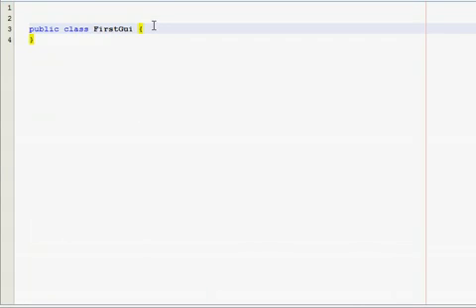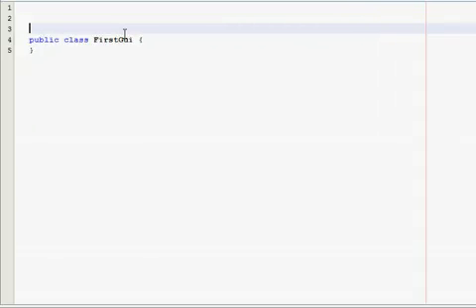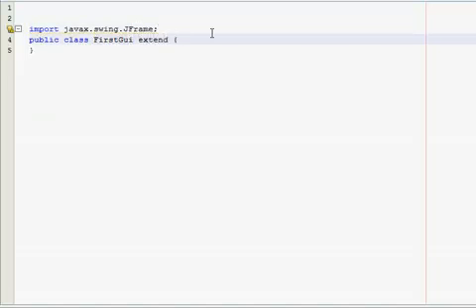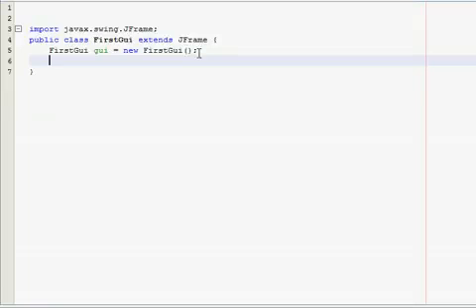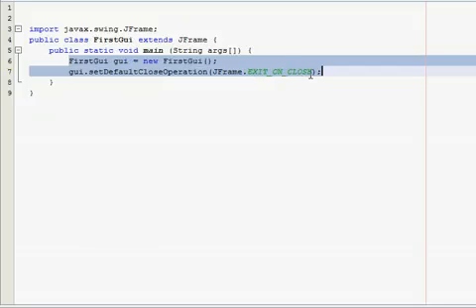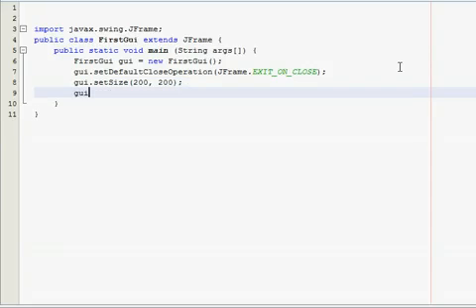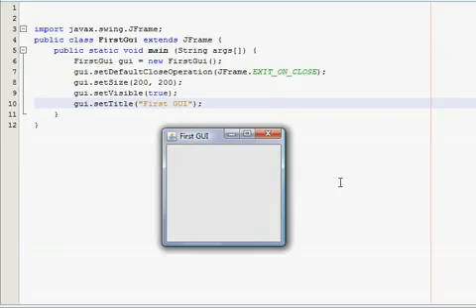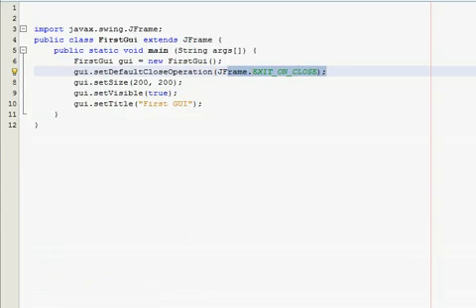Java GUI Tutorial 1 Creating the window